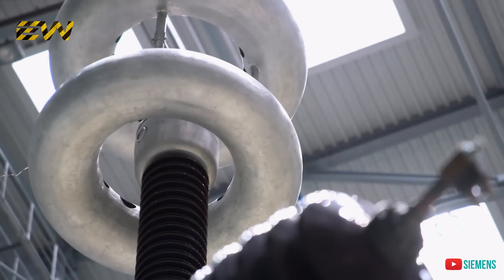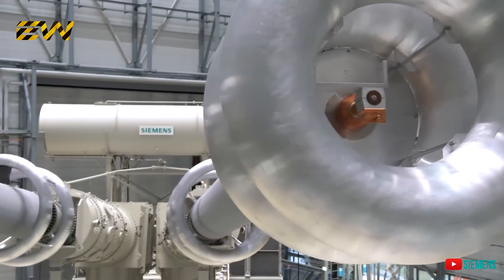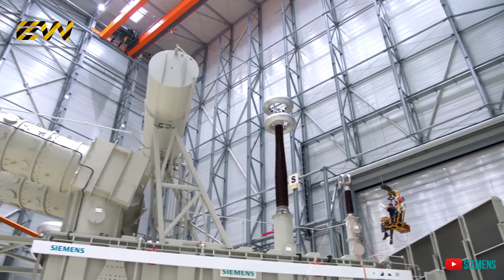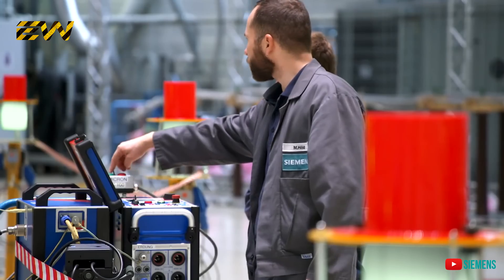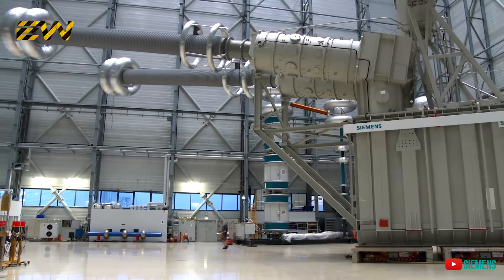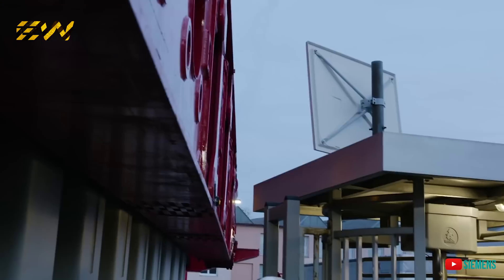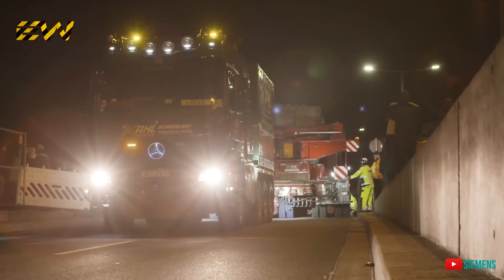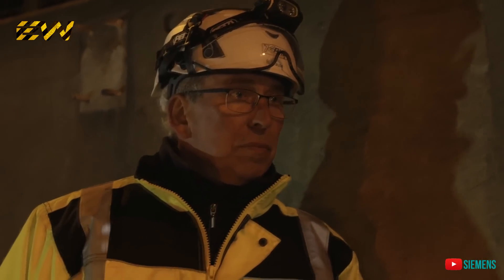World’s BIGGEST Electrical Transformer Video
The world’s first transformer, which Siemens developed and manufactured for high-voltage direct-current (HVDC) transmission systems with what is currently the highest transmission voltage of ± 1,100 kilovolts (kV). The workflows for manufacturing and testing this product were challenging due to the transformer’s extreme dimensions (LxWxH: 37.5 m x 12.0 m x 14.5 m) and shipped to China where the transformer will enable a high-voltage direct-current (HVDC) transmission with low losses over a record distance of 3,284 kilometers with a transmission capacity of 12 gigawatts.

An HVDC converter converts electric power from high voltage alternating current (AC) to high-voltage direct current (HVDC), or vice versa. HVDC is used as an alternative to AC for transmitting electrical energy over long distances or between AC power systems of different frequencies. HVDC converters capable of converting up to two gigawatts (GW) and with voltage ratings of up to 1,100 kilovolts (kV) have been built, and even higher ratings are technically feasible. A complete converter station may contain several such converters in series and/or parallel.

Almost all HVDC converters are inherently bi-directional; they can convert either from AC to DC (rectification) or from DC to AC (inversion). A complete HVDC system always includes at least one converter operating as a rectifier (converting AC to DC) and at least one operating as an inverter (converting DC to AC). Some HVDC systems take full advantage of this bi-directional property (for example, those designed for cross-border power trading, such as the Cross-Channel link between England and France). Others, for example those designed to export power from a remote power station such as the Itaipu scheme in Brazil, may be optimised for power flow in only one preferred direction. In such schemes, power flow in the non-preferred direction may have a reduced capacity or poorer efficiency.